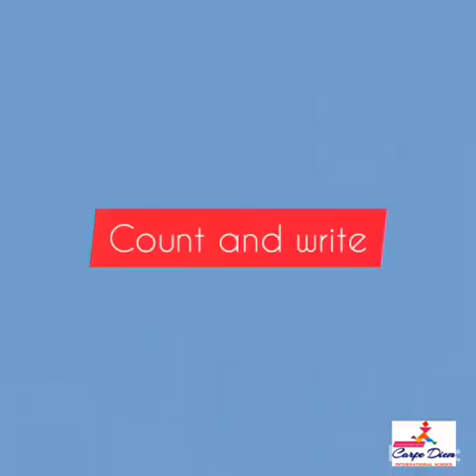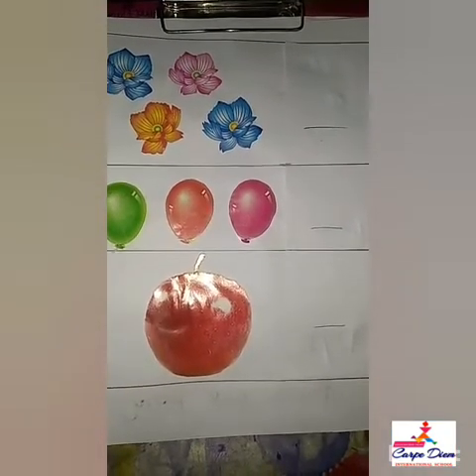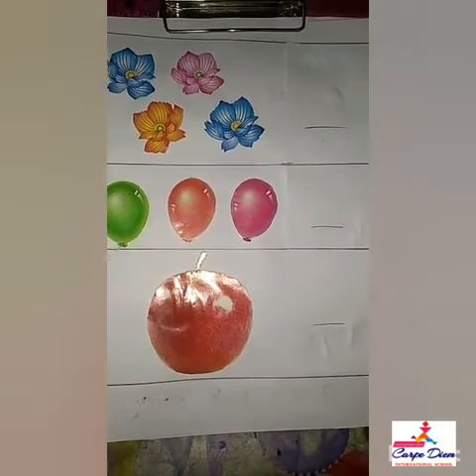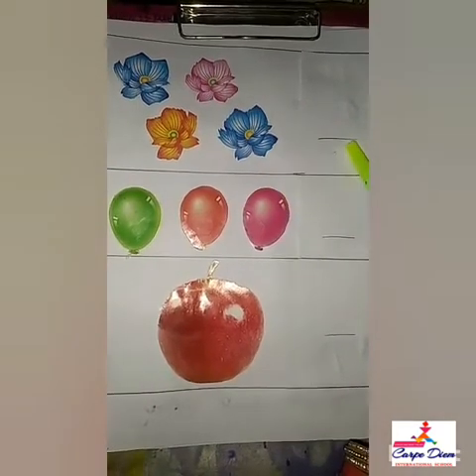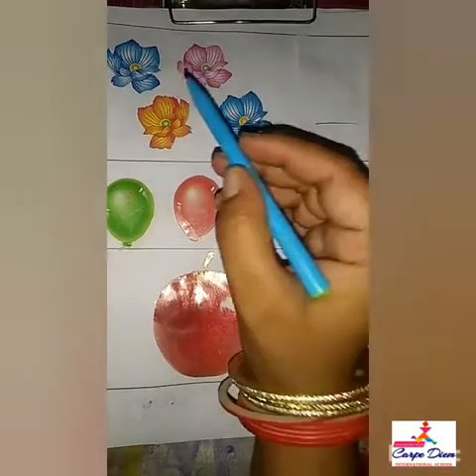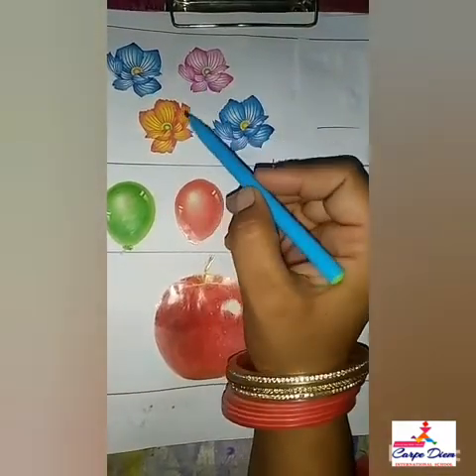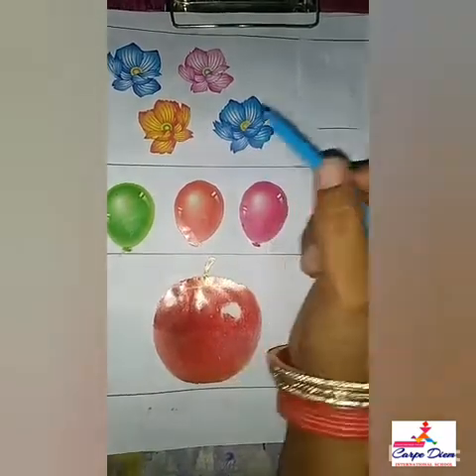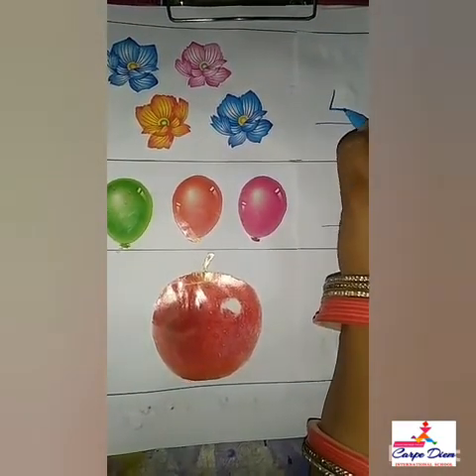NURSERY MATHS ' COUNT AND WRITE'